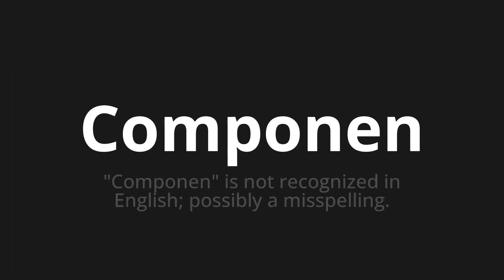How to pronounce Componen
Master the Pronunciation of 'Componen which means compose' - which means : "Component" is notvnized in English;Possibly to Misspelling. 📝 with @PronunciationSpanish 🎓🗣️ - [Your Guide to Spanish]

Learn to pronounce 'Componen' perfectly in Spanish with our easy and engaging tutorial by @PronunciationSpanish! 📖📽️ In this comprehensive video, we provide you with native speaker examples 🗣️👂 and phonetic breakdowns 🎵 to ensure you get the pronunciation just right.

How to say Compose in Spanish